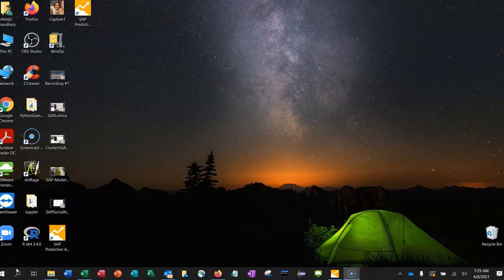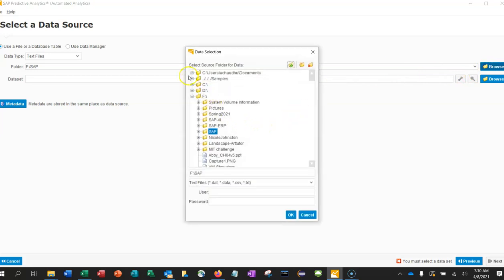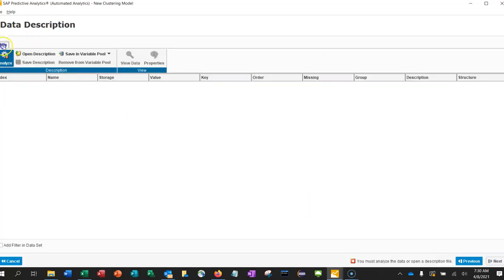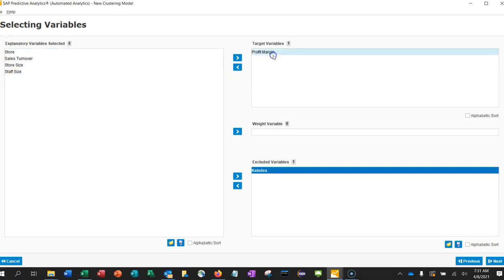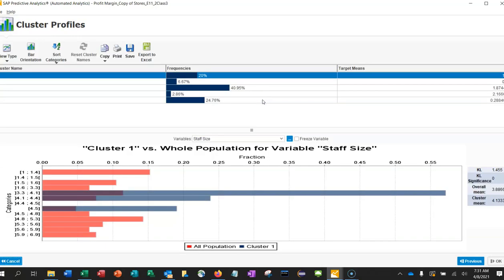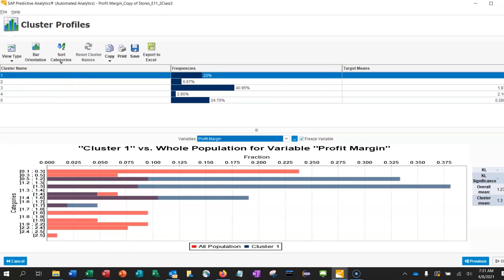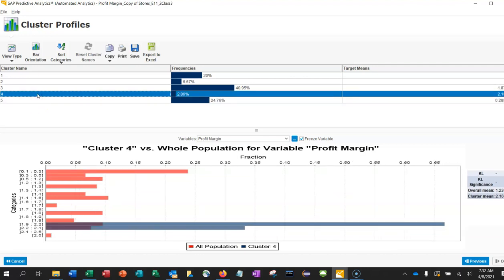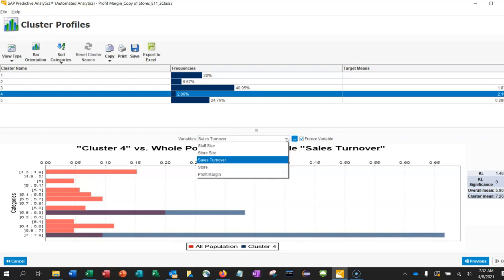SAP Analytics-model with Cluster target variables